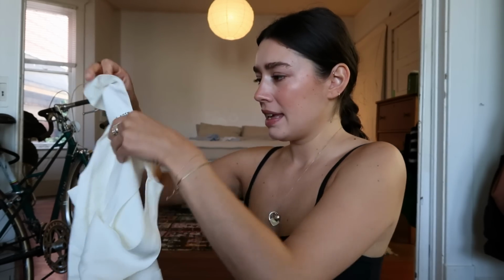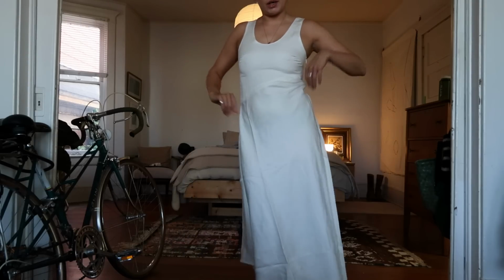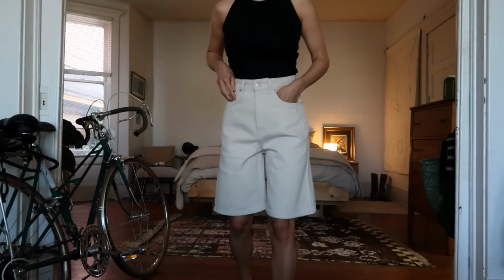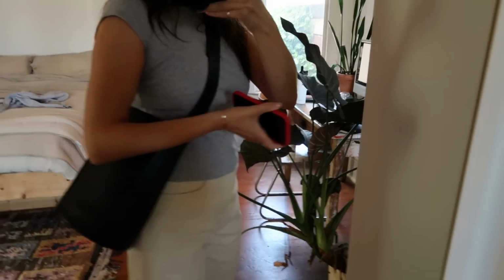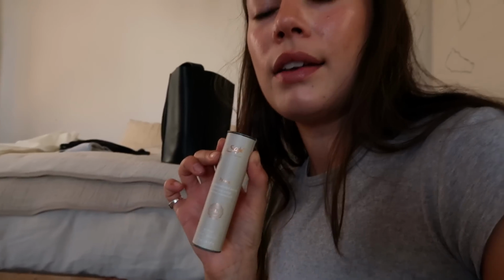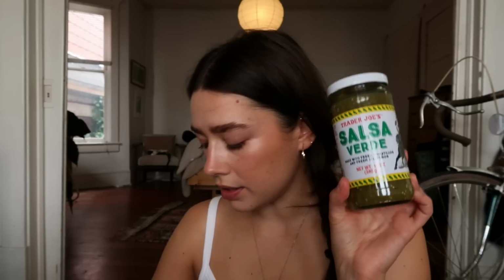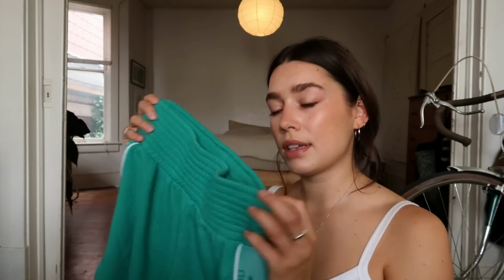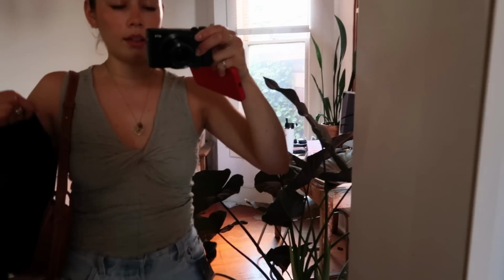thrifting in bellingham, new kotn pieces + jazz fest WEEK IN MY LIFE vlog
ty Kotn for sponsoring this video. you can find the pieces

ABOUT ME:
howdy cuties! I'm Sarah + I'm based on Vancouver Island. I'm looking to live authentically by finding beauty in the everyday. I create chatty videos about thrifting, beauty, travel and I’m moving forward to live a more sustainable lifestyle + I love to vlog too! I'd love to have you here

use 'GRAYMATSEN10OFF'

✿ SPF for all use code graymatsen at SuperGoop!

FTC: this video does was made with love and care in collaboration with Kotn. some links may be affiliate links -- using an affiliate link means that I, the creator, will make 5-10% from the sale through the link. It doesn't mean you will be charged any more for purchasing the product through the link! thank you for supporting me!